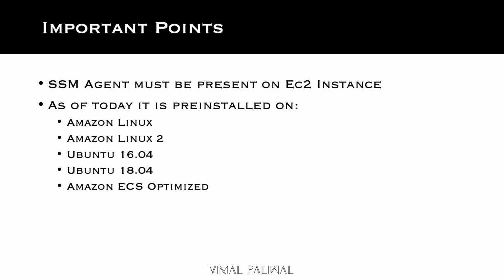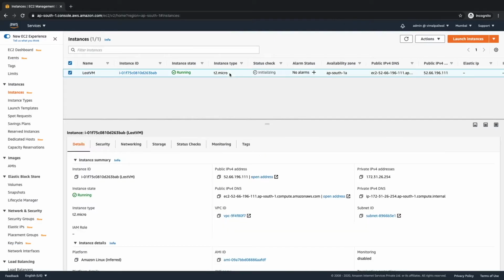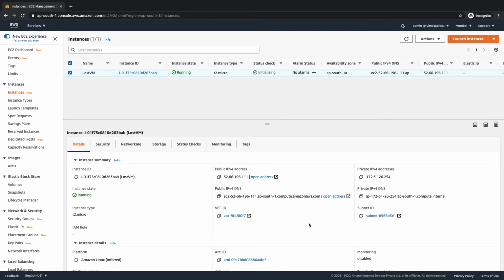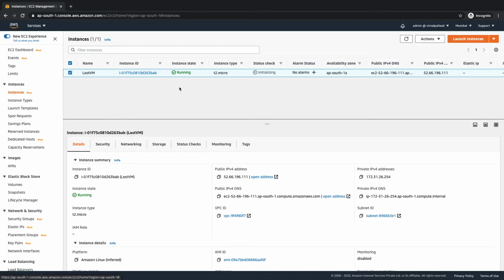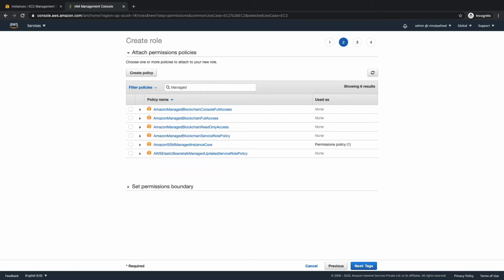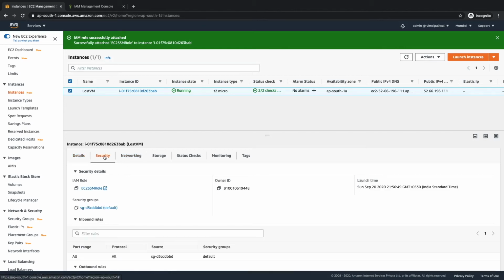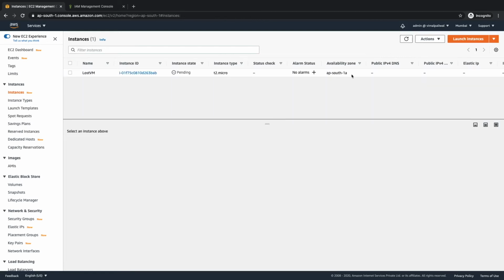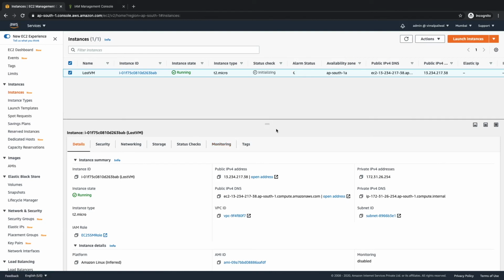[#3 - Via SSM] Regain Access to Linux EC2 Instance If You Lost Private Key | Vimal Paliwal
In this video tutorial, I'll be covering one of the multiple ways to recover access to an aws ec2 instance in case you lost the private key.